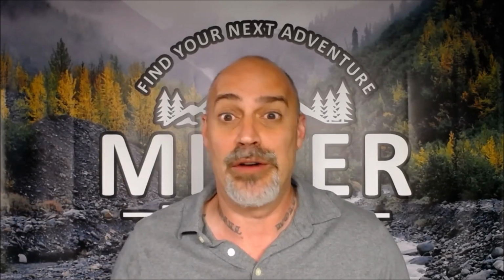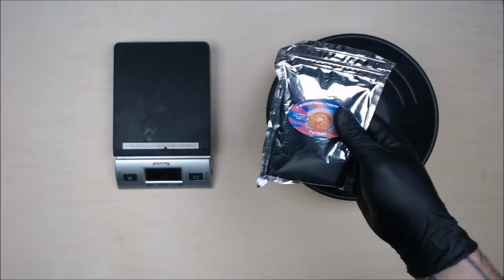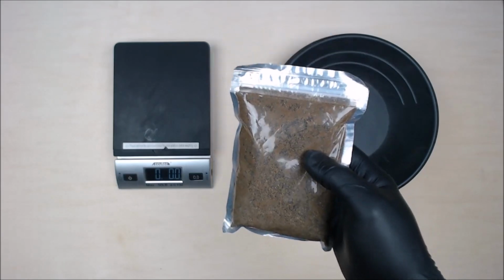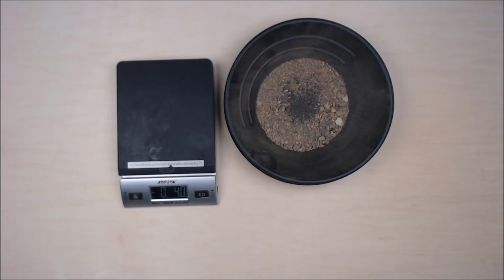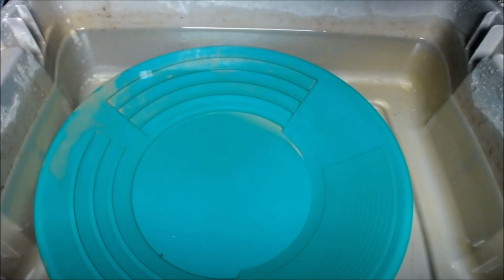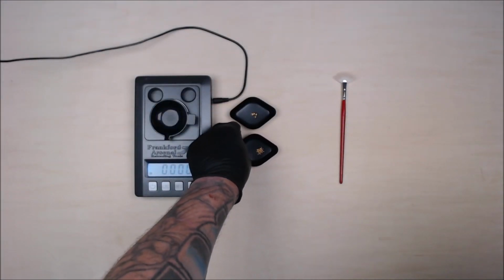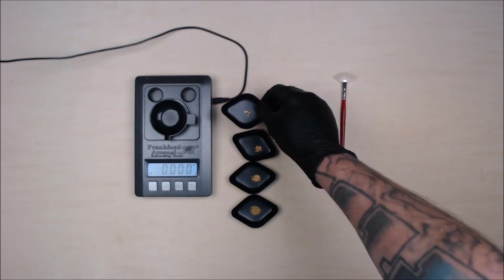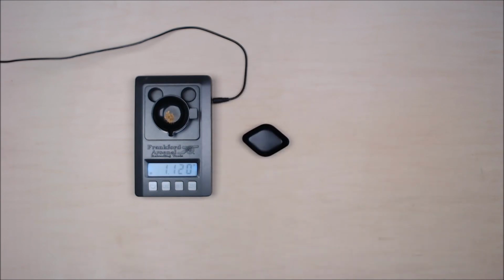3Nuggeteers.com 1 Gram Bag Gold Paydirt Review #229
The Pans:
Catch Pan (Garret Super Sluice)
14" Pan (Martin 4 Stage Pan)
10" Pan (Martin 4 Stage)

Classifiers:
6" Classifiers (Full Set)
6" Classifiers (Individual)